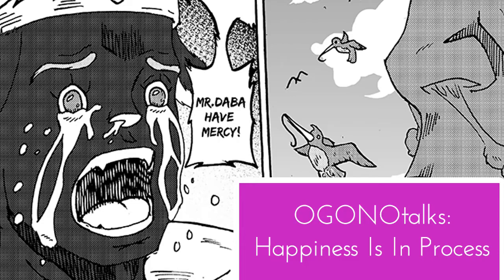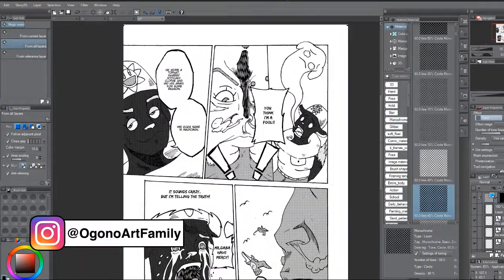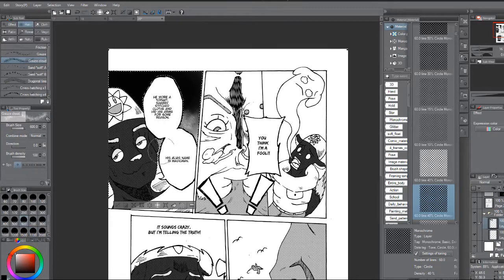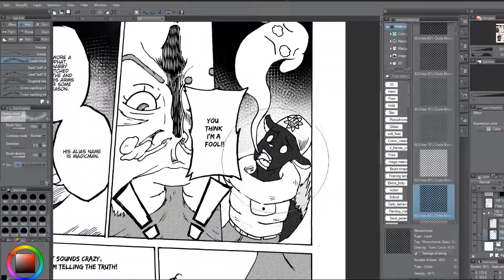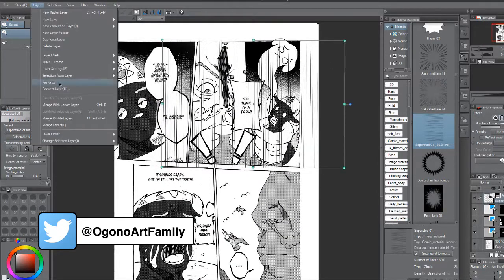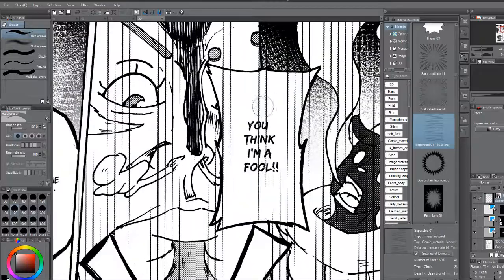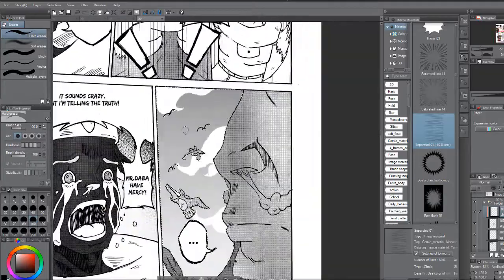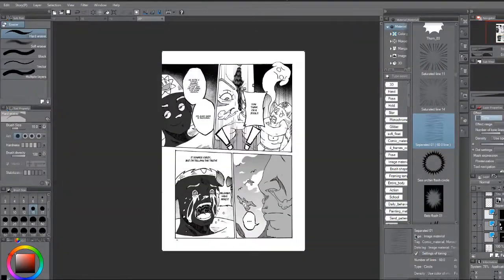Happiness Is In the Process || Process Over Results